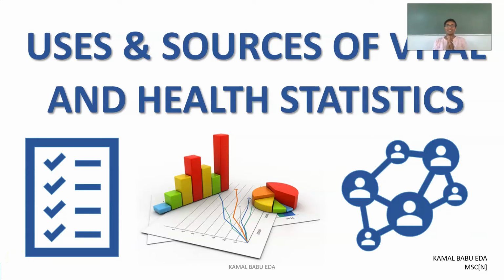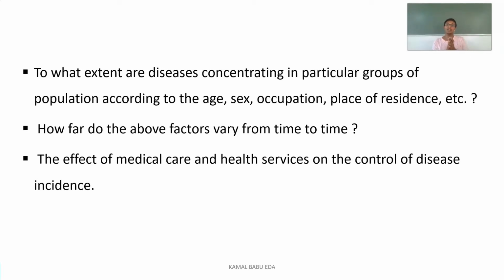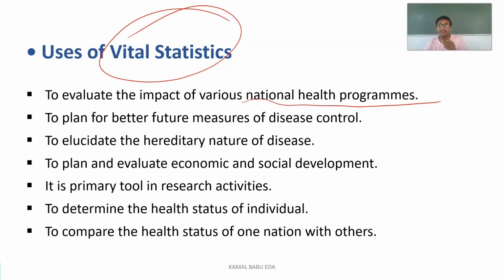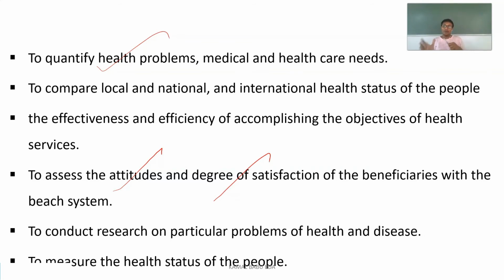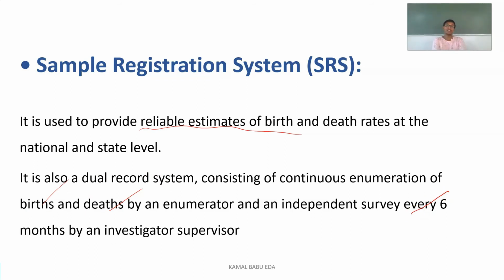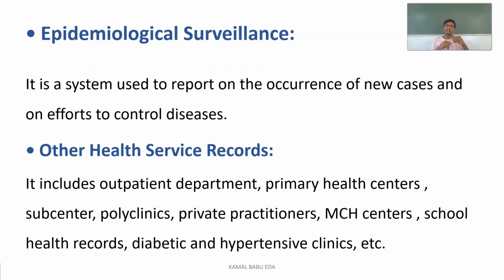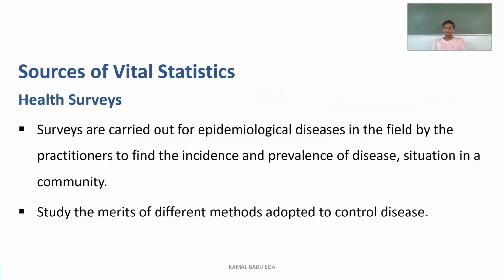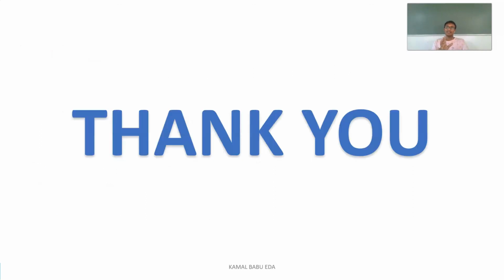USES AND SOURCES OF VITAL HEALTH STATISTIC